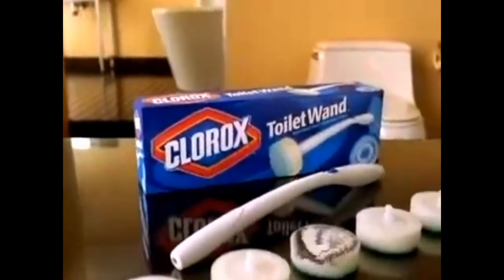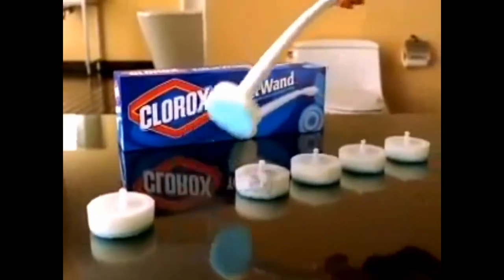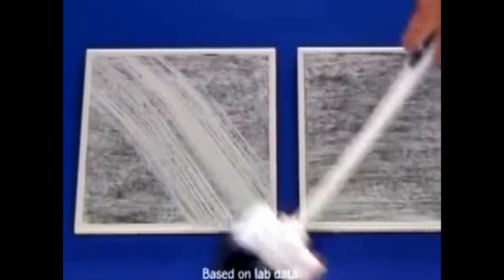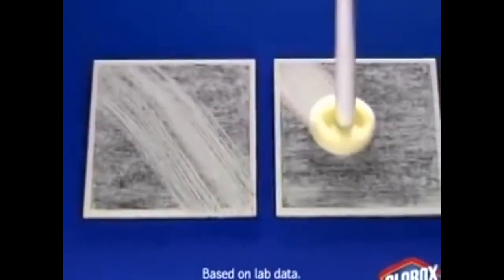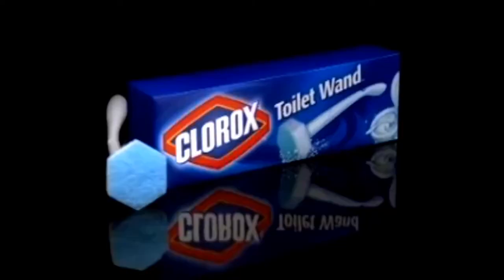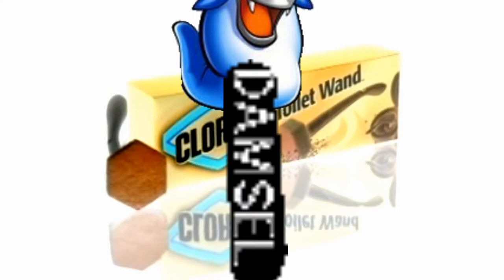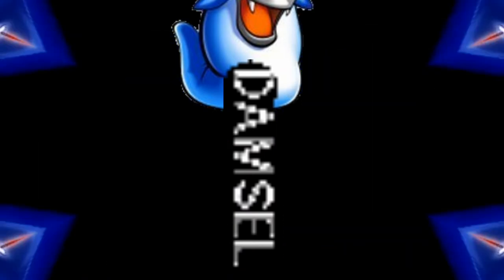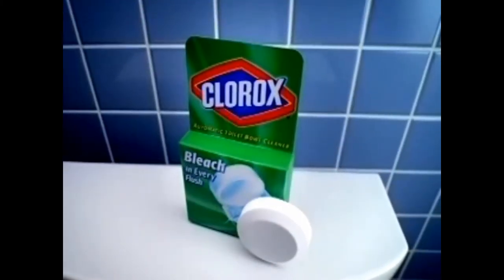Peach gets caught by FBI (edit tube)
This is a edited clorox ad
viewers will see